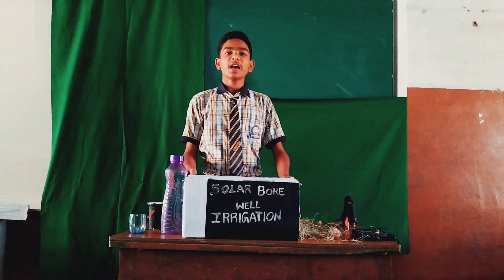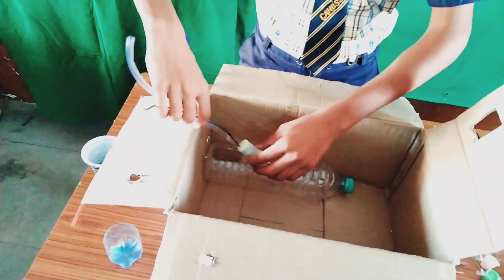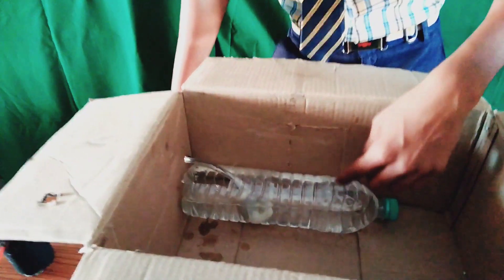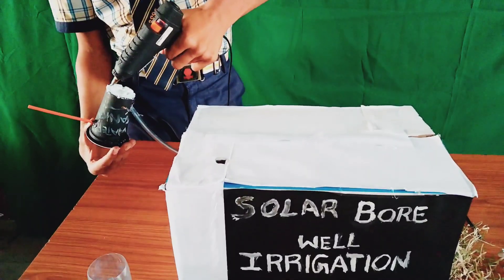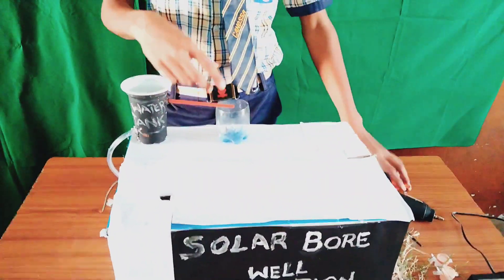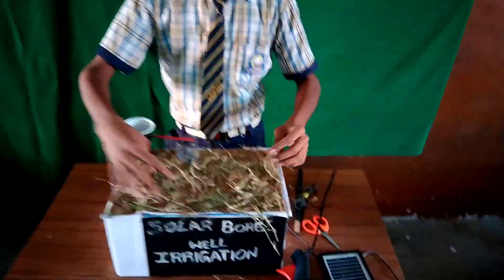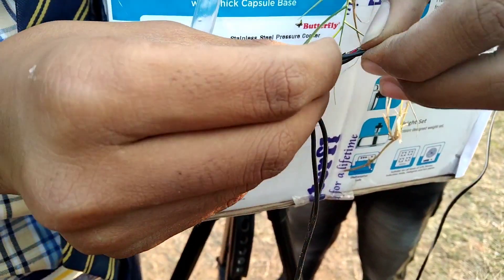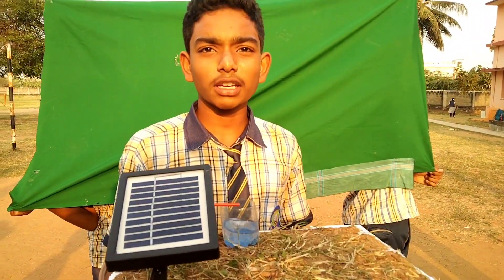Solar bore well irrigation science expirement made by Y.Pranavadeep 9th class